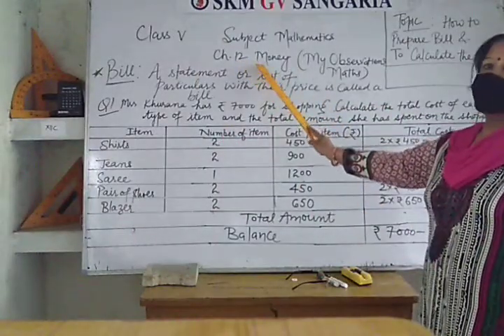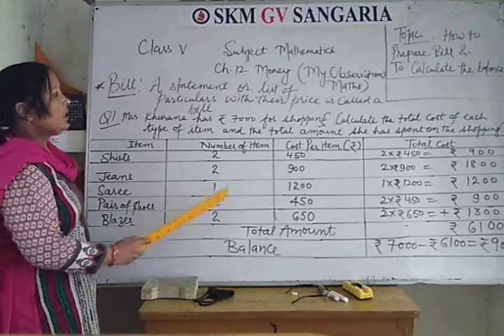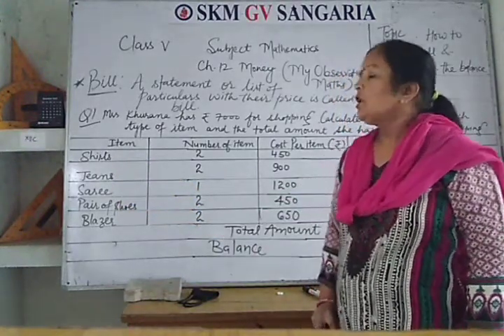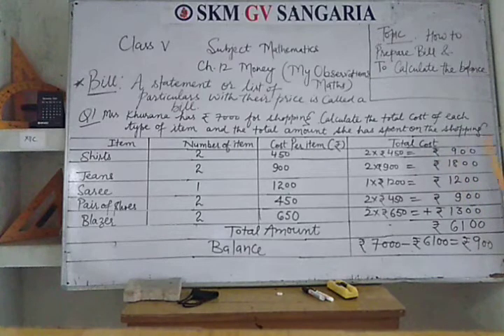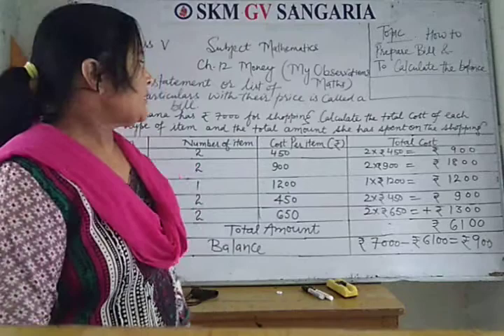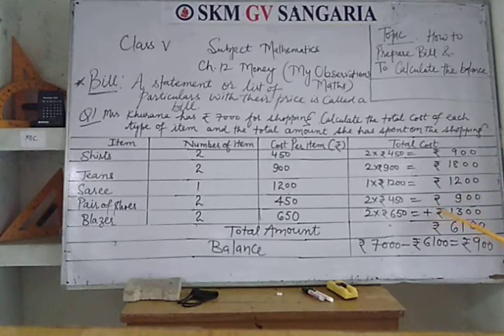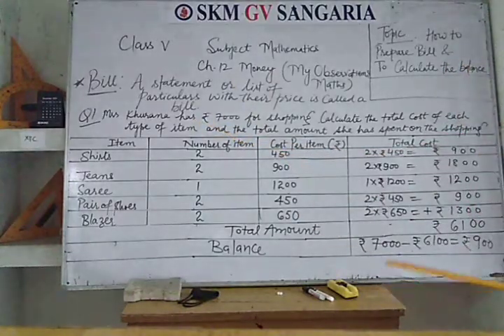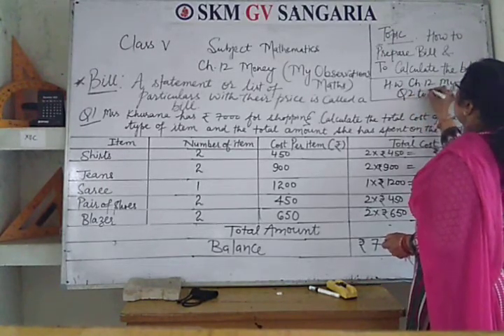Class 5,Maths,Chapter 12Money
Bill, How To Prepare Bill &How To Calculate Balance